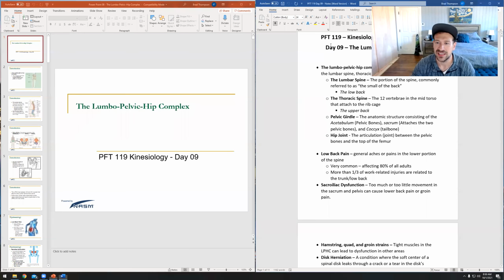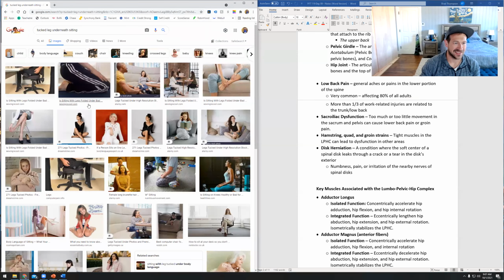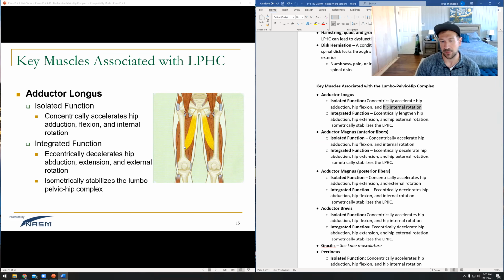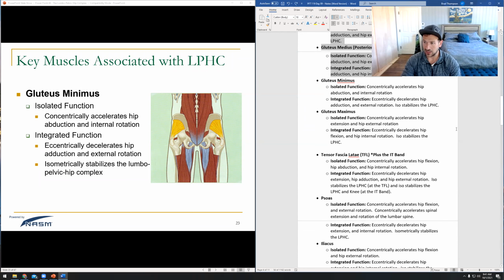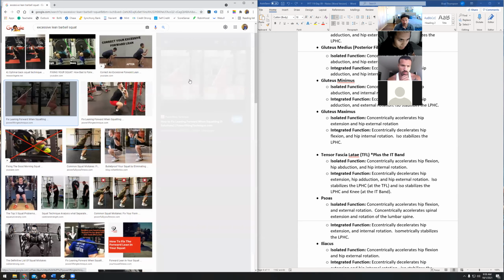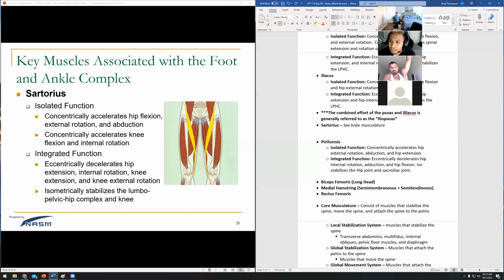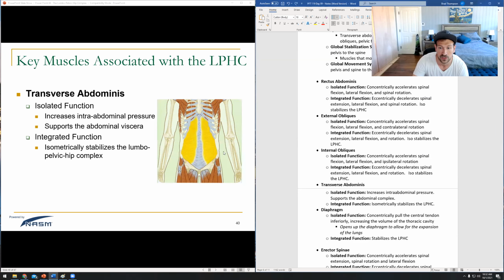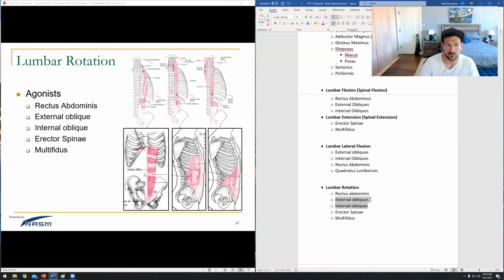PFT 119 (Kinesiology of Human Movement) Power Point 08 - The Lumbo-Pelvic-Hip Complex